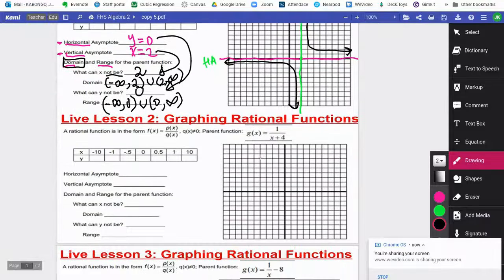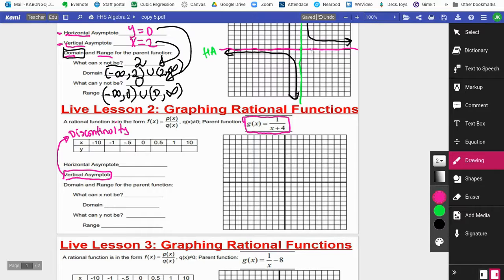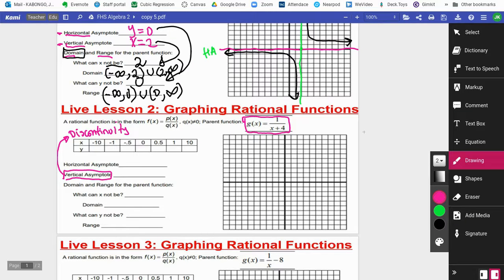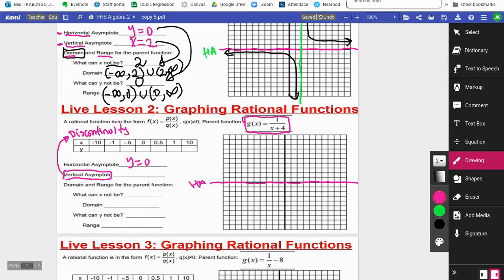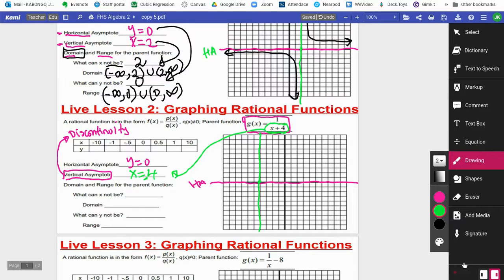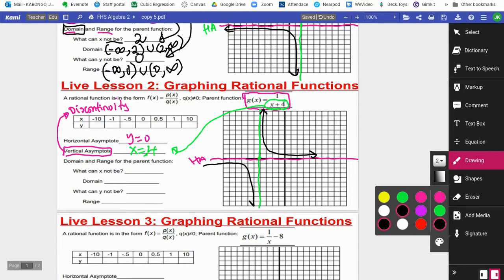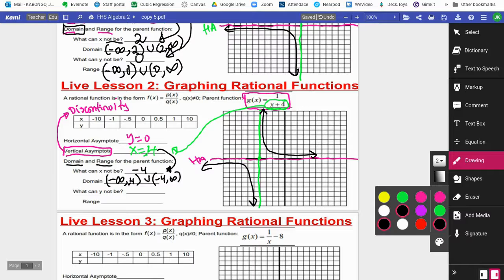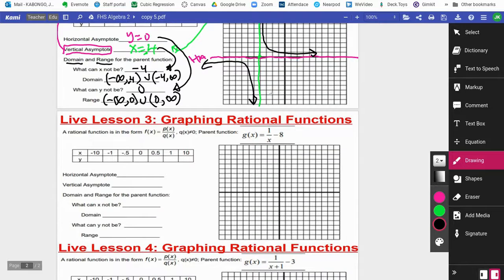Graphing Rational 2